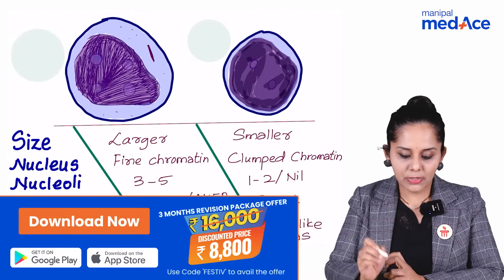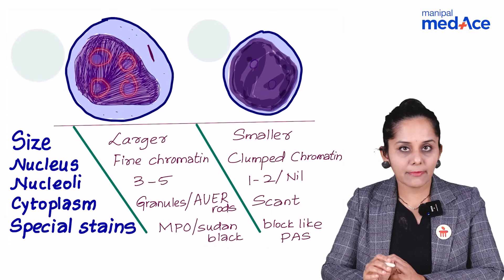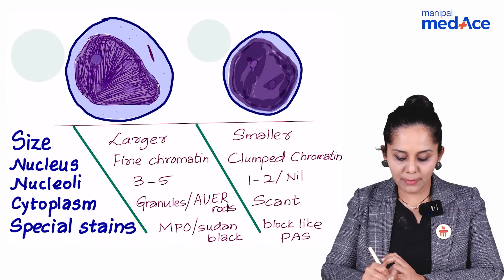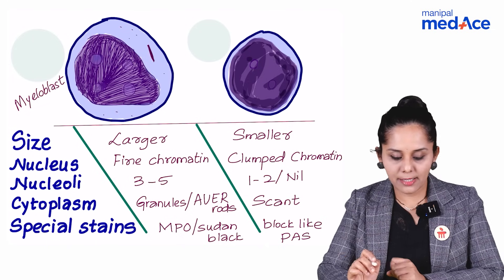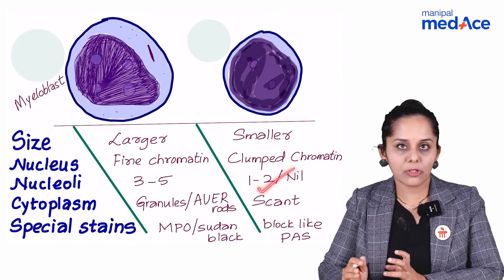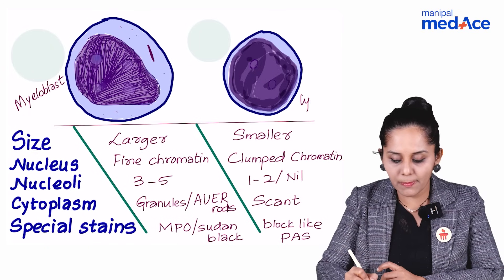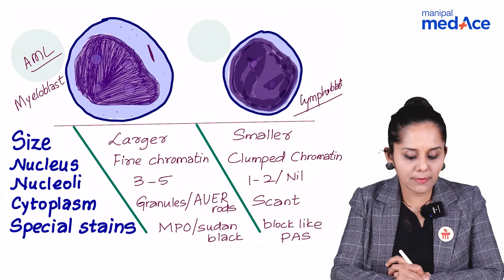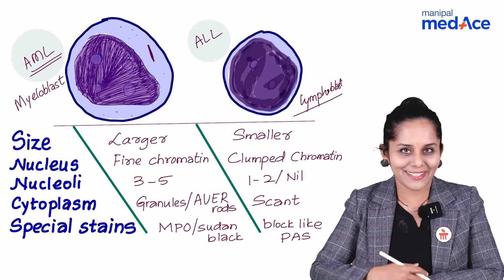Pathology - Differences between Myeloblast and Lymphoblast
Unlock the secrets of hematopoiesis in our expert-led video! Differentiate between myeloblasts and lymphoblasts, comprehending their unique roles in blood cell development. Join us for an insightful exploration with this short video.